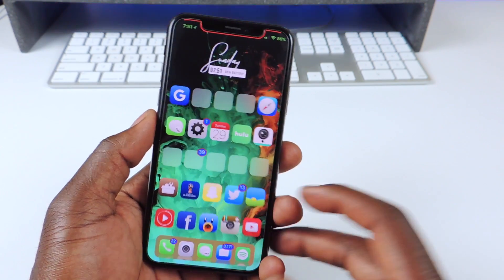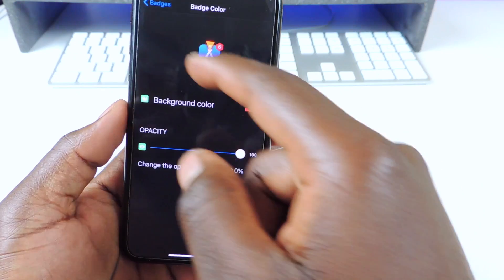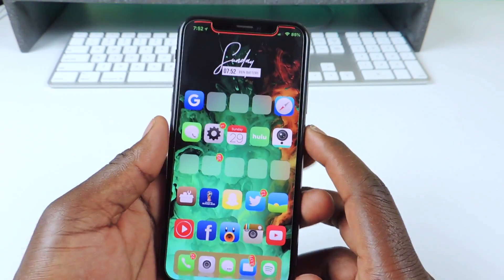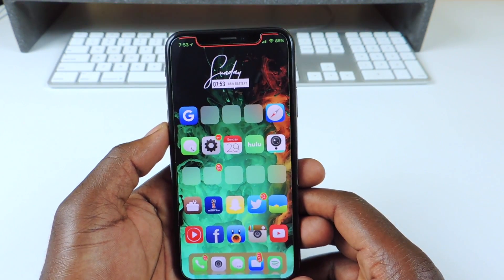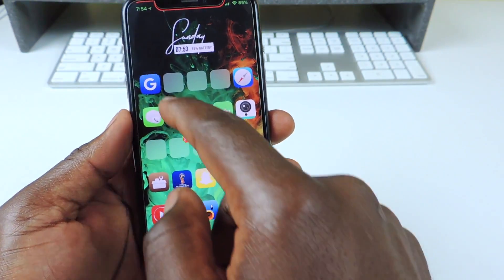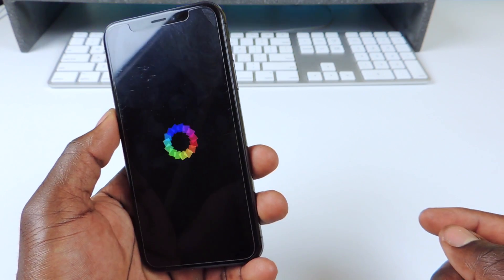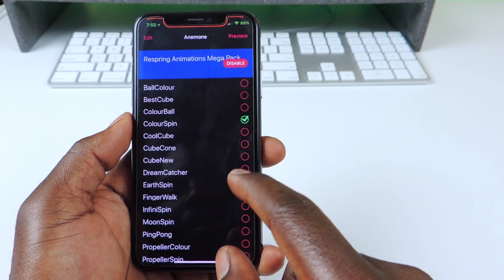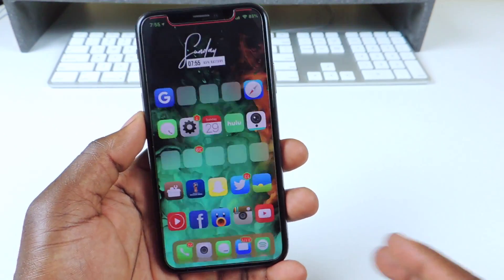Top 5 Awesome Tweaks iOS 11.2 - 11.4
Badgomizer
DockInSwitcher
HueFolder
PullToRespring
Respring Animation Mega Pack